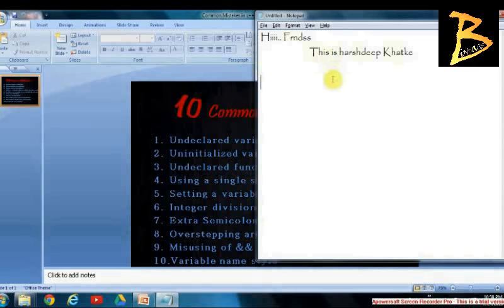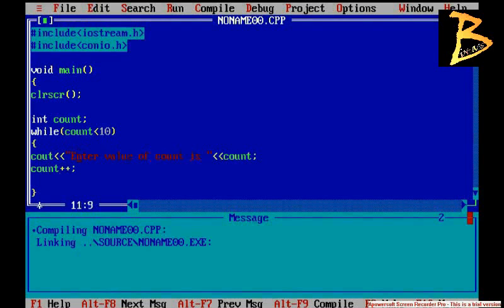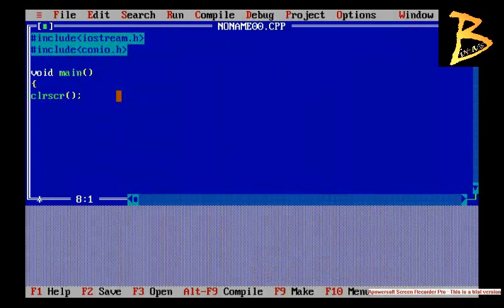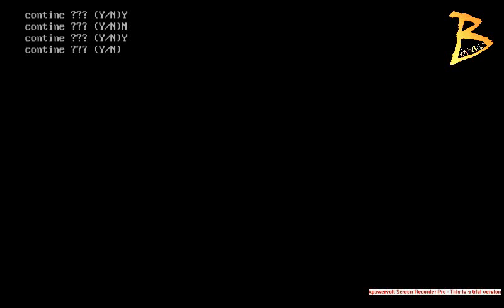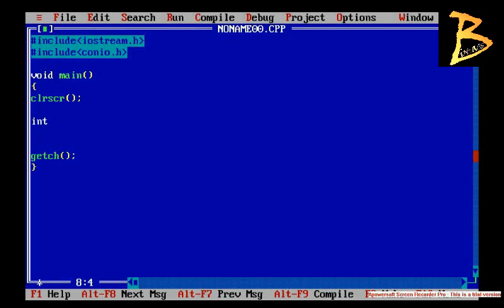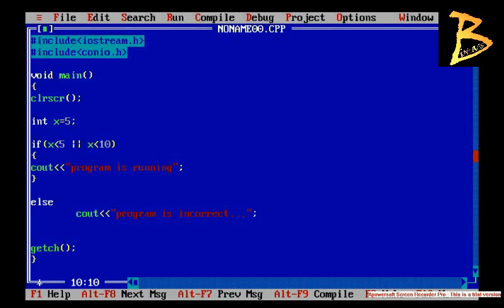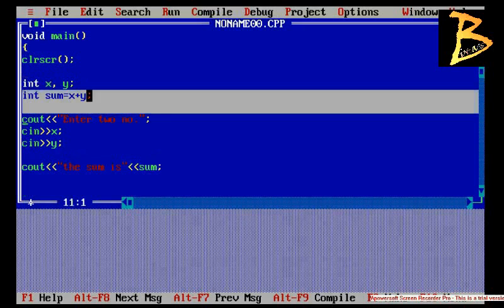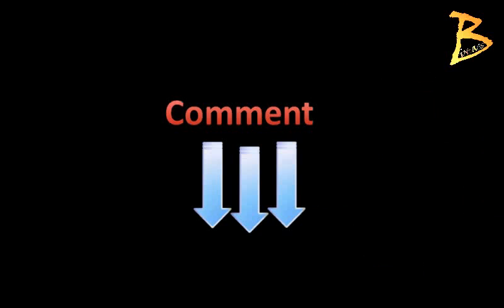10 Common Mistakes in C++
Through this video u get help over 10 common Mistakes in C++.
Those mistakes which occur commonly in programming for a beginner programmer this video is very helpful for them.